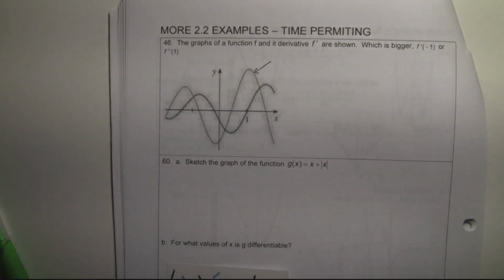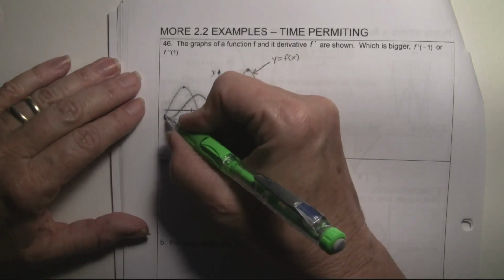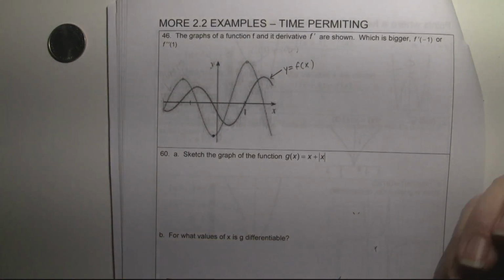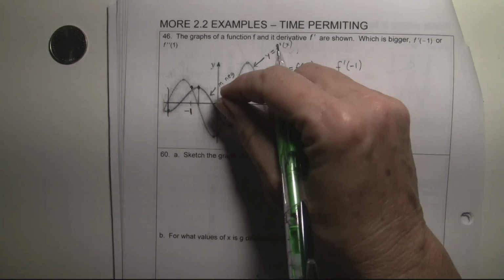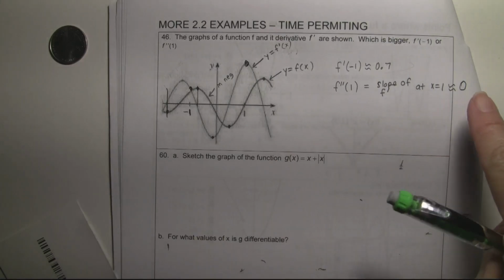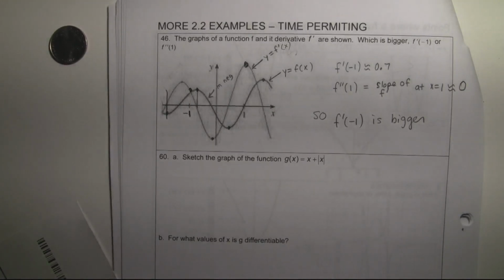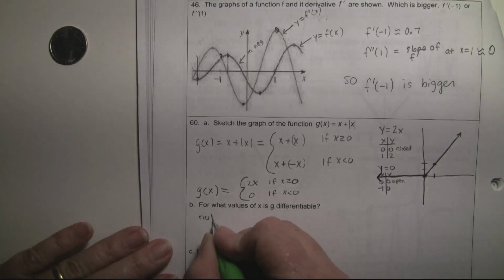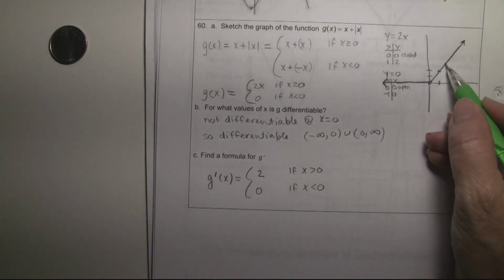Math6A More 2.2 Examples